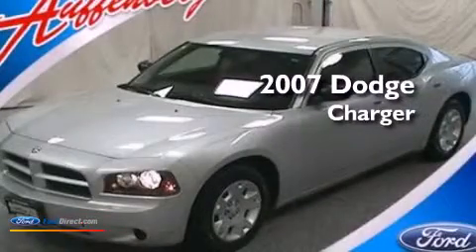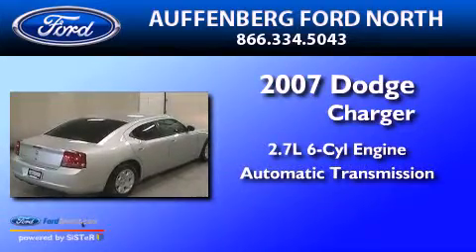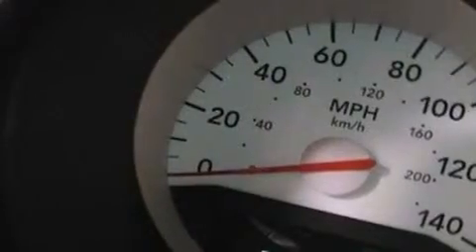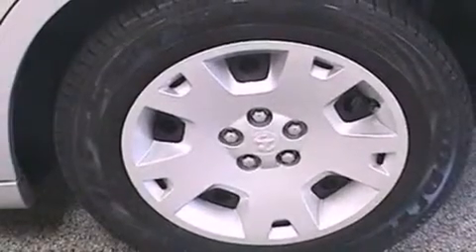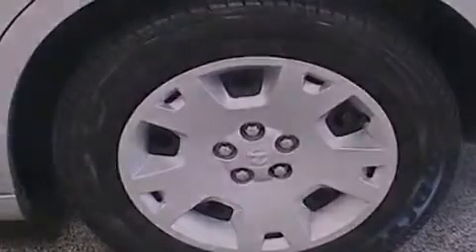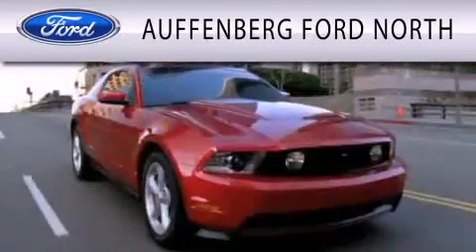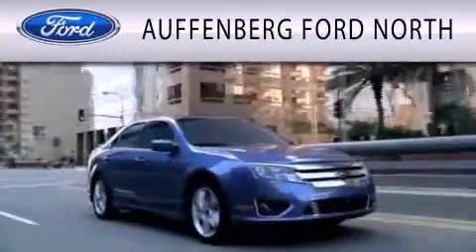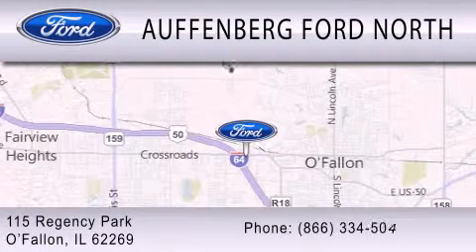2007 Dodge Charger O'Fallon IL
Year : 2007
 Make : Dodge
 Model : Charger
 Engine : 2.7L V6 24V MPFI DOHC
 Trans . : AUTOMATIC
 Exterior : BRIGHT SILVER METALLIC
 Miles : 74,967

 Stock : 18616G